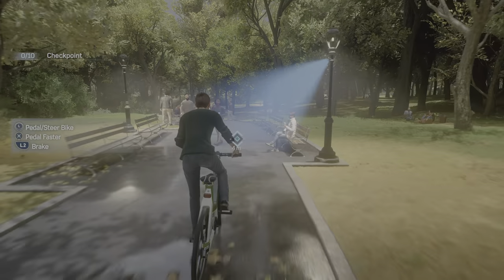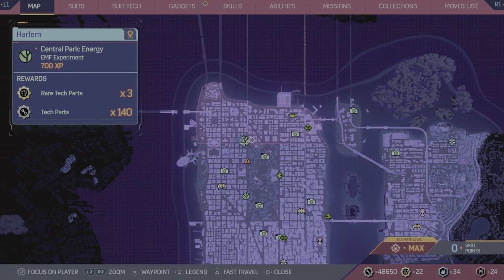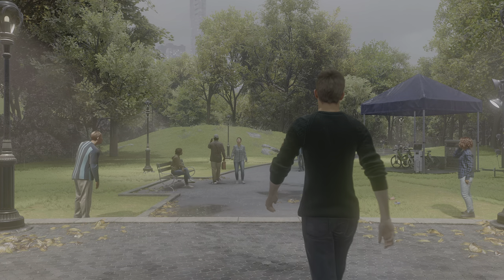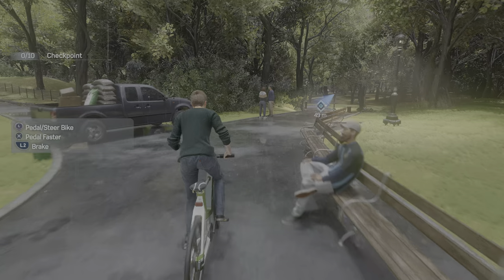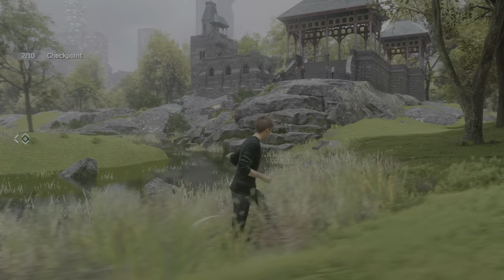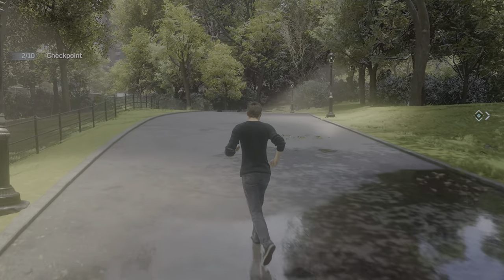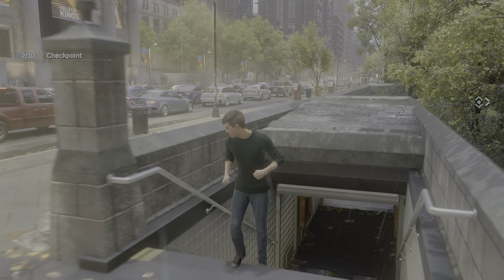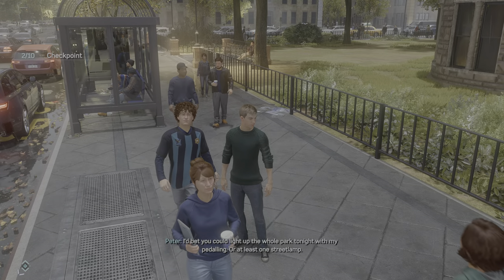Marvel's Spider-Man 2 how to play as peter Parker